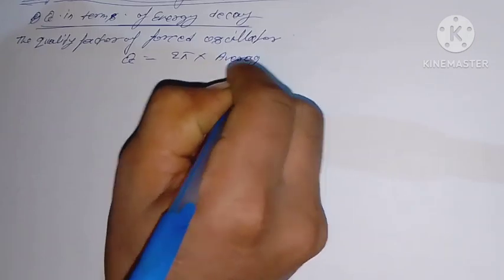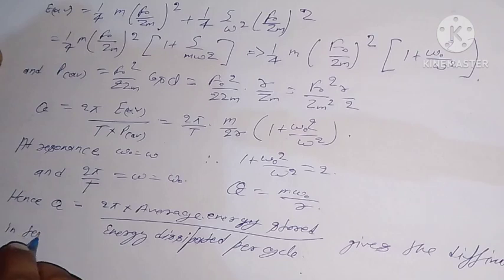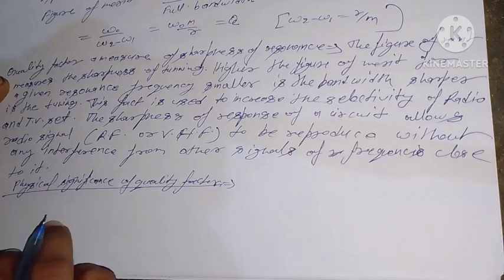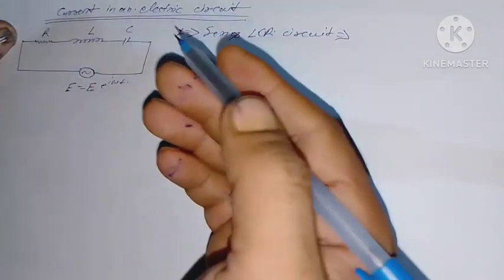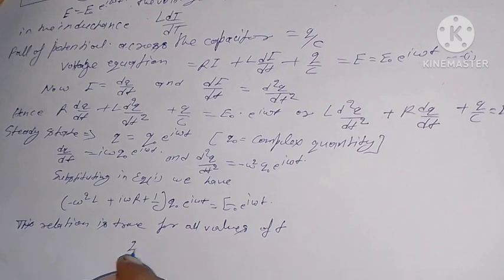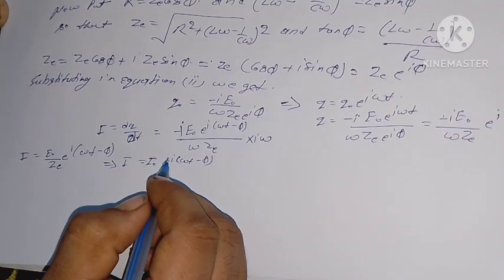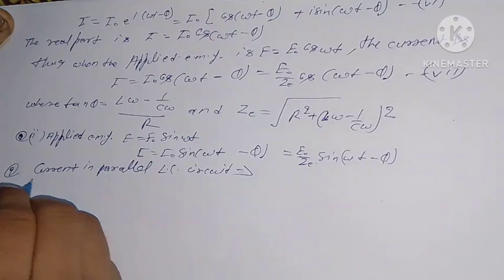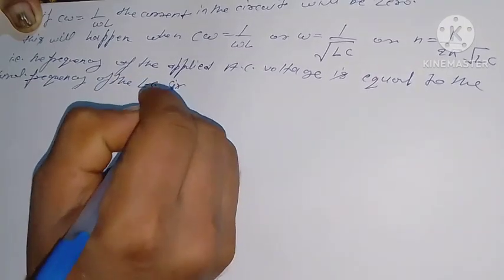quality factor in terms of energy decay, figure of merit, series RLC circuit, parallel RLC circuit,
quality factor in terms of energy decay, figure of merit, physical significance of quality factor,Q value as amplification factor, series RLC circuit, parallel RLC circuit,
BSc first year physics chapter 7
damped oscillation and simple harmonic motion